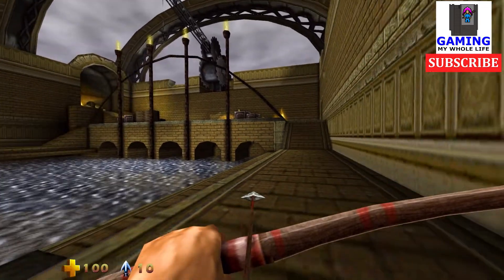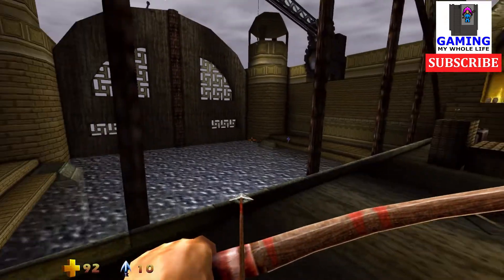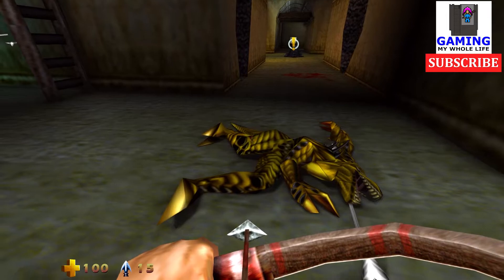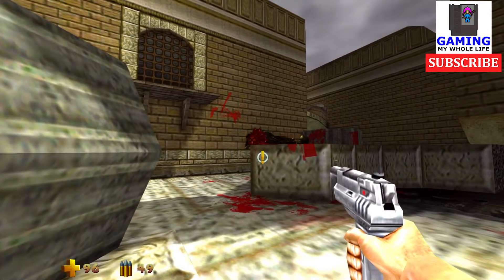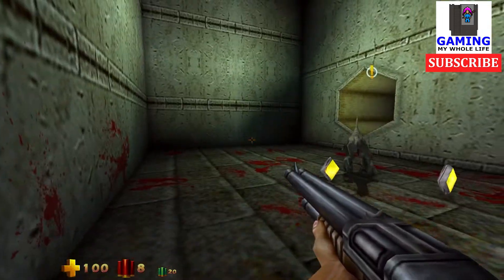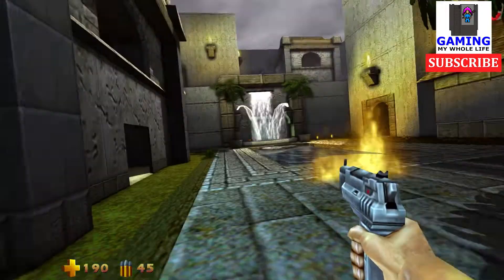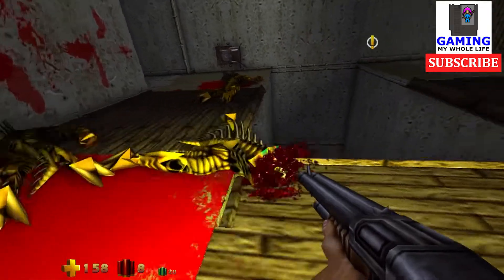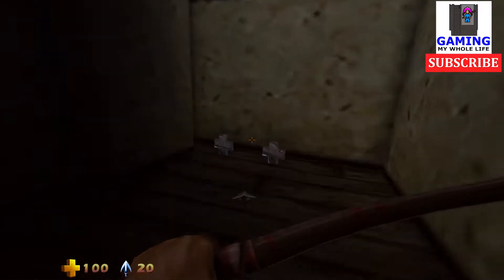👑 Turok 2 Seeds of Evil - Even BETTER Than You Remember 😍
Turok 2 Seeds Of Evil is a Legendary N64 Game. It pushed the Nintendo 64 to it's Graphical Limits and any Review you read praised this Turok Game as the best one yet. 24 years later, I would like to share my Turok 2 Retrospective Review in celebration of remembering it's greatness.

Now this is not the original Turok 2 N64 Game but the Turok 2 PC version that is available on gog. Still, the soul and feel of the original Turok 2 Nintendo 64 Game is still well in tact and the Blood. looks as good as ever!! My first Turok 2 Seeds Of Evil Review.

I see this as the Best Turok Game but I never got the chance to play the follow up Turok 3, maybe I'll get lucky and that will come to PC or even better...the Next Turok Game becomes a thing? Wishful thinking, but for now join me as I dive back into 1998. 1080p Turok 2 Seeds Of Evil Gameplay